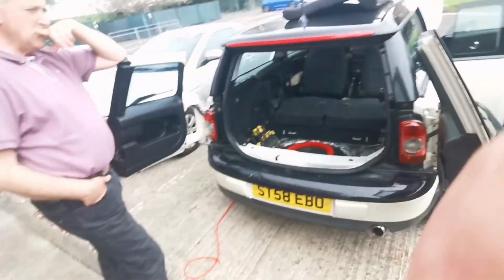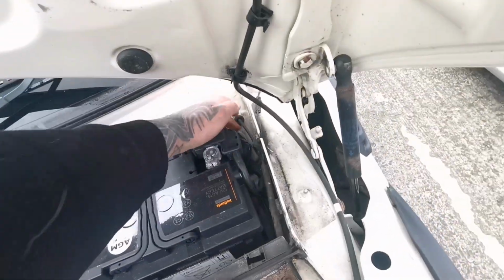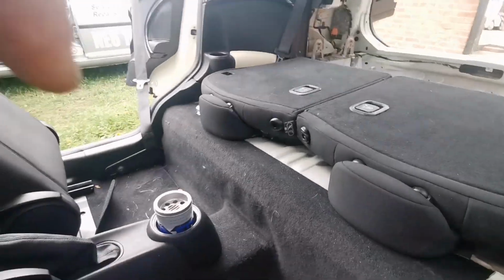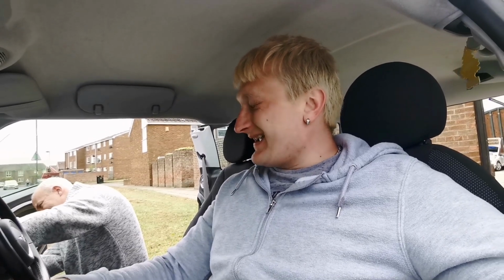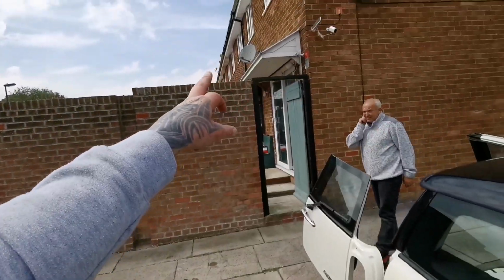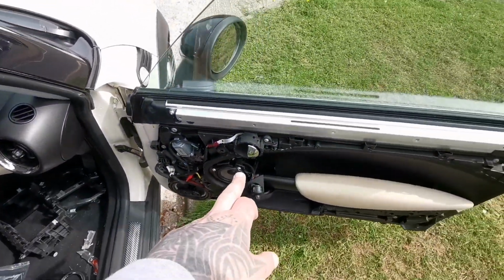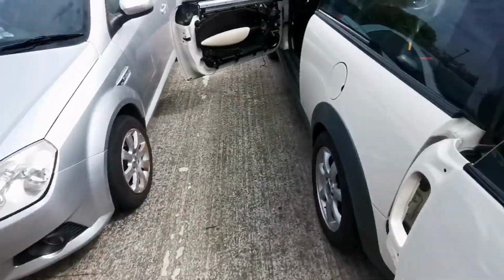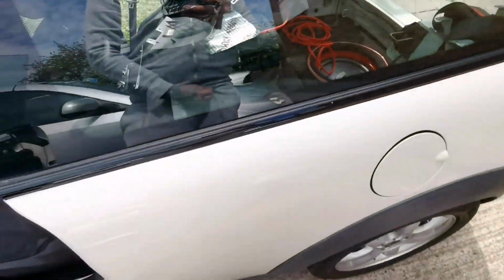2008 Mini Clubman R55 Full Sound System Upgrade. Wiring and 4 Chanel Amp Install. Part 4